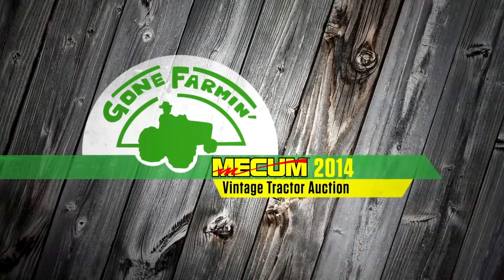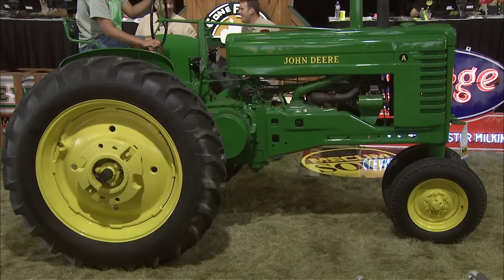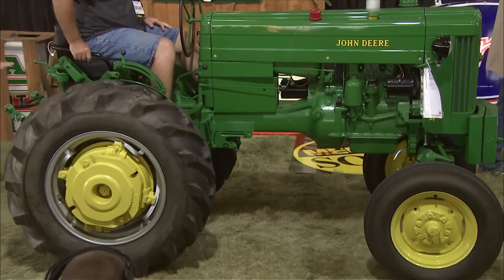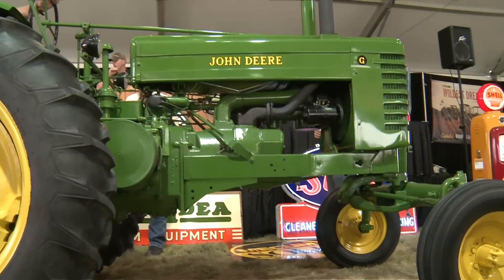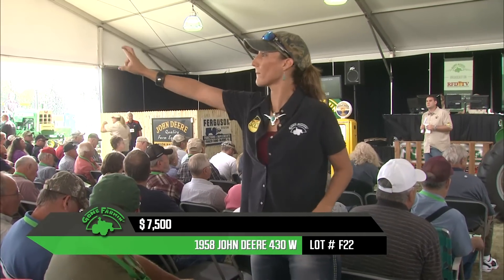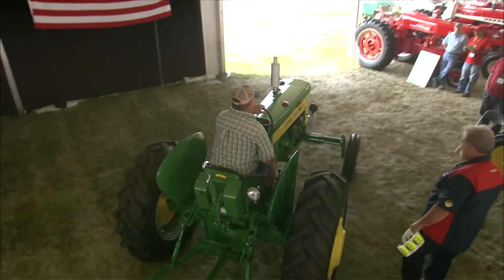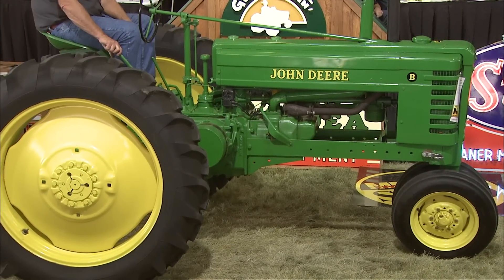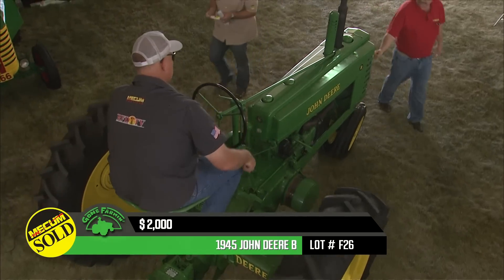Mecum's Gone Farmin' Wisconsin Episode 8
Mecum Auctions Gone Farmin' Vintage Tractor auction in Walworth Wisconsin August 8-9, 2014. Tractors from Fridays feature run as well as the Top 10 sales from this auction